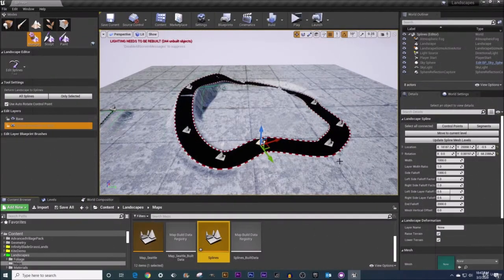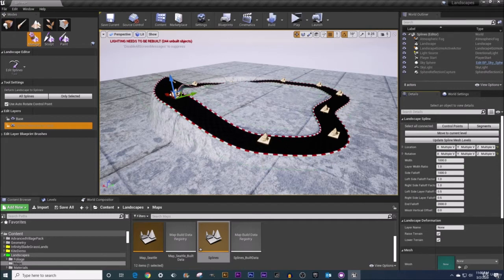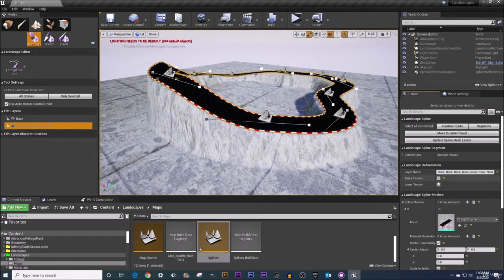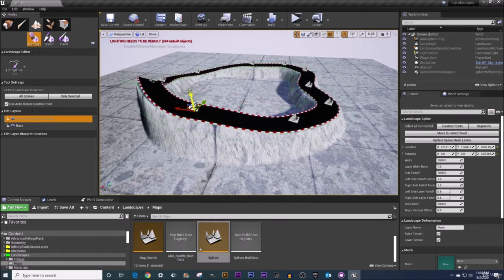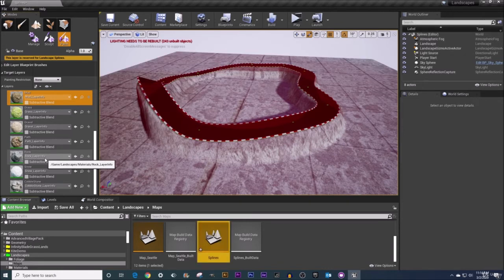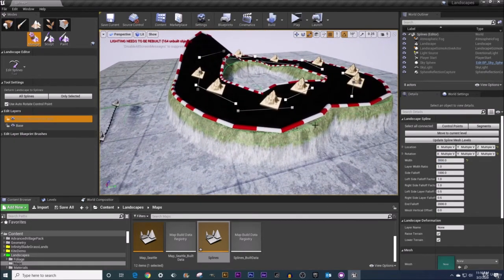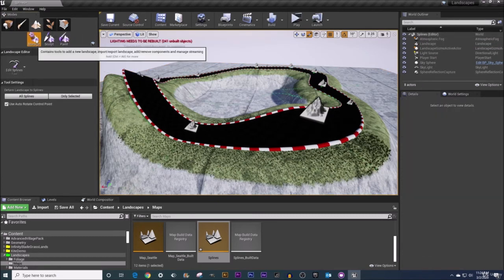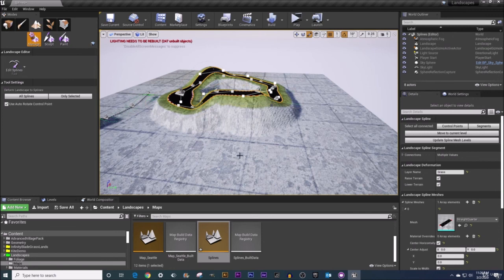69 Deformation Settings